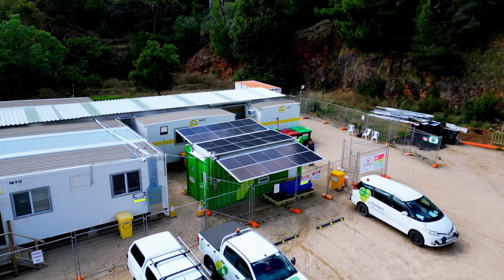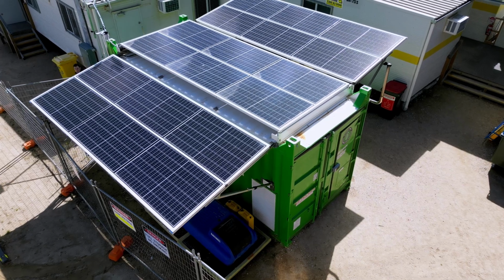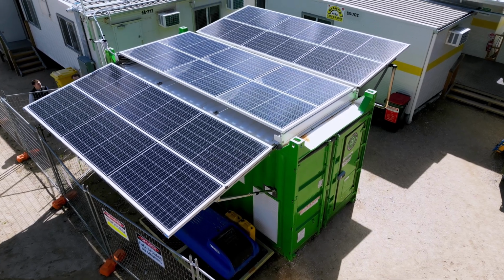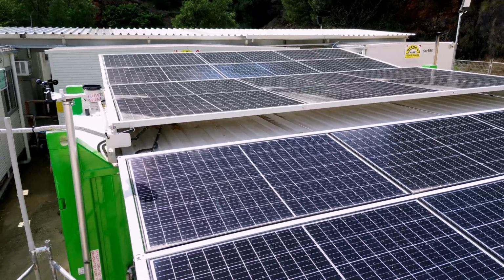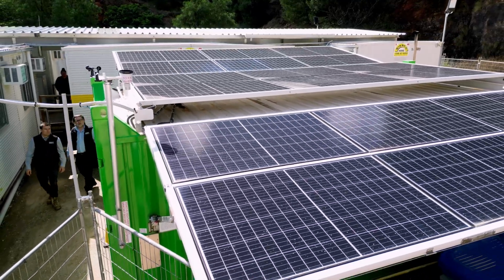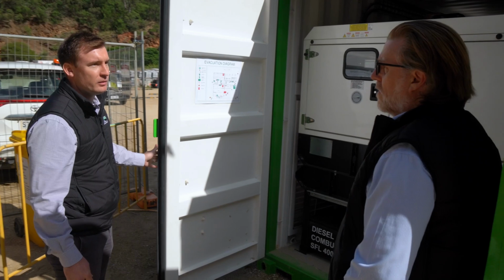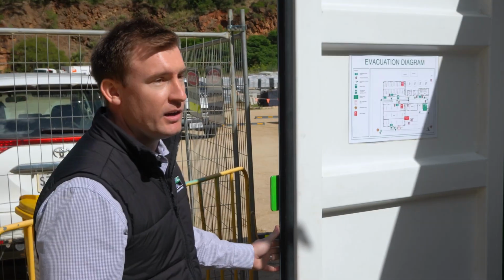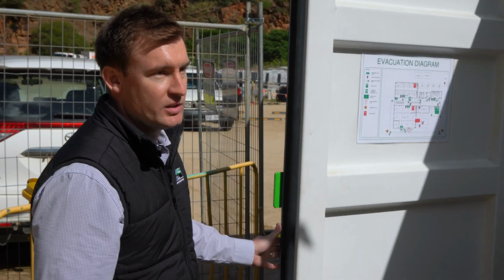Pioneering sustainable construction practices with McConnell Dowell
Congratulations to McConnell Dowell for leading the charge in replacing dirty diesel with renewable technologies.

The Solarator® Compact 8 deployed in Adelaide, South Australia has delivered approximately $86,000 annual fuel cost savings and 115,000kgs annual carbon emissions reduction. Together, we have been pioneering more sustainable construction practices leading to positive ESG impact and significant economic returns. Watch the video to learn more about McConnell Dowell's sustainability goals and how renewable energy contributes to the realisation of this objective.

for more information about our Solarator® range.

Video courtesy of McConnell Dowell team